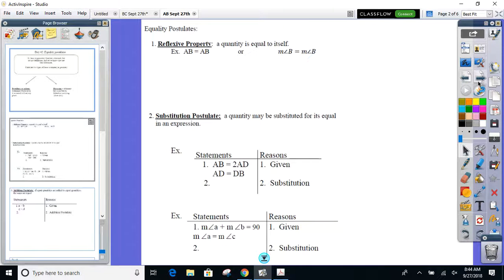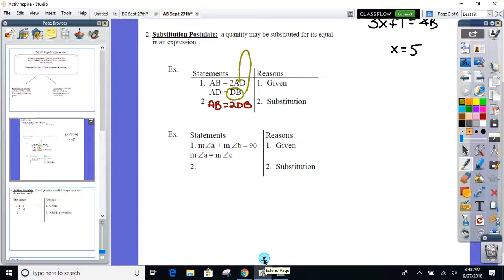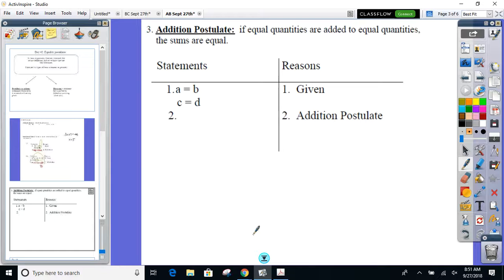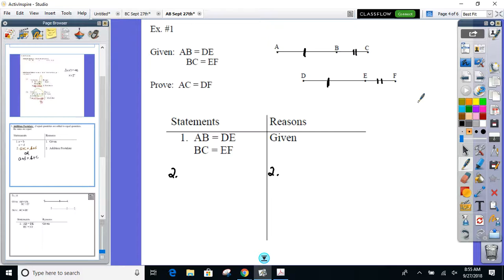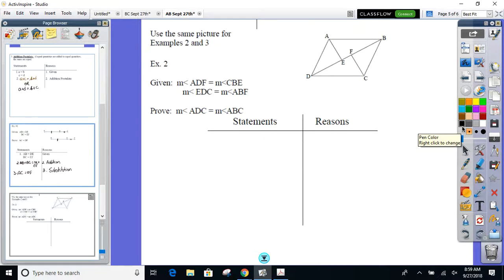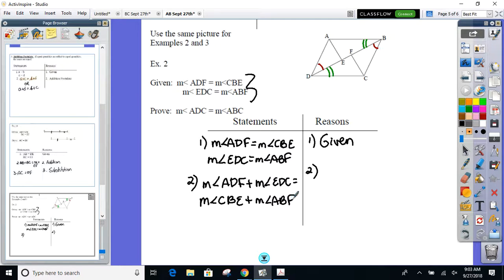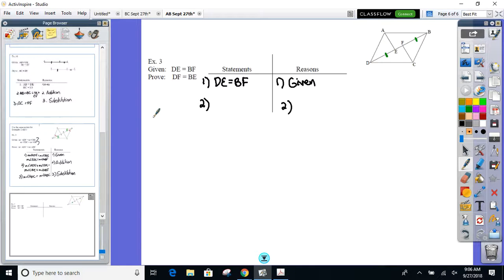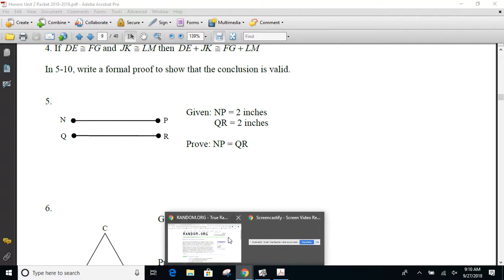Geometry AB & BC Sept 27th - Unit 1 - Equality Postulates - Edited